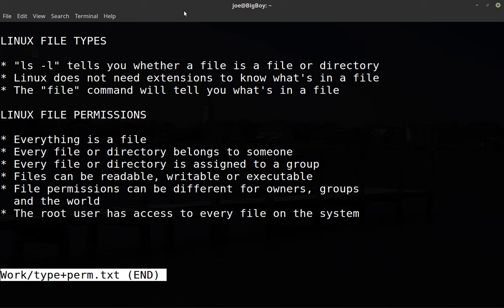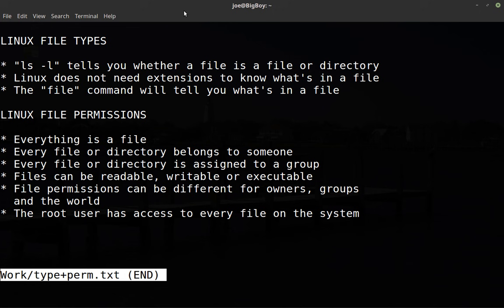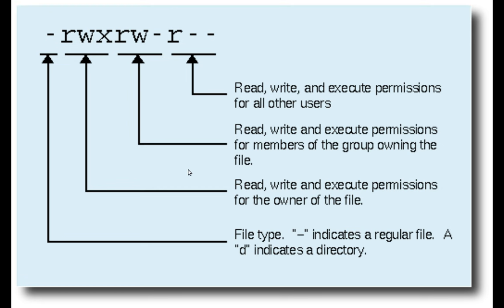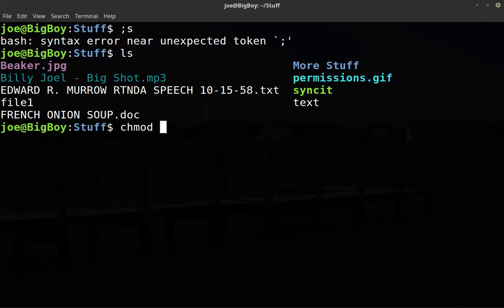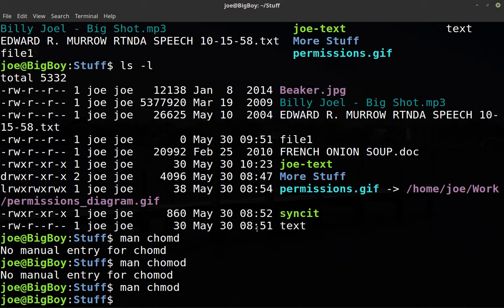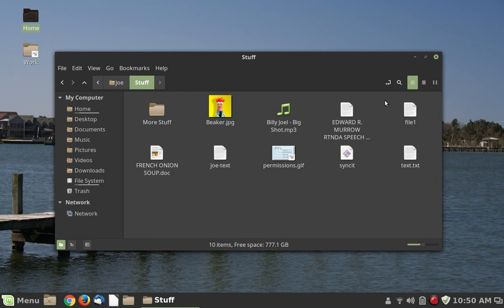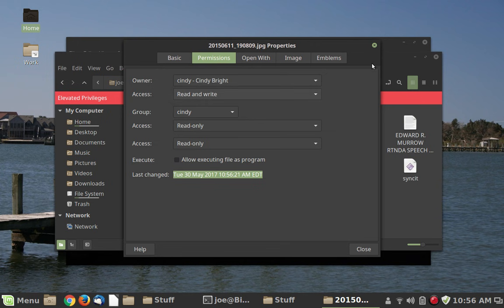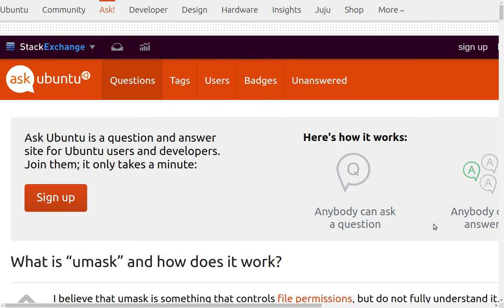Linux File Types and File Permissions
We take a deep dive into Linux file types and permissions.